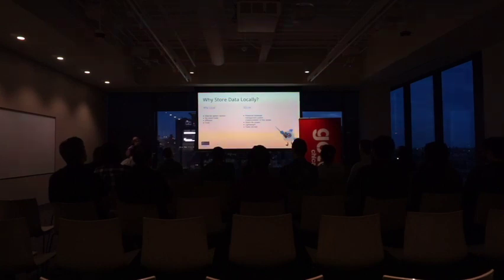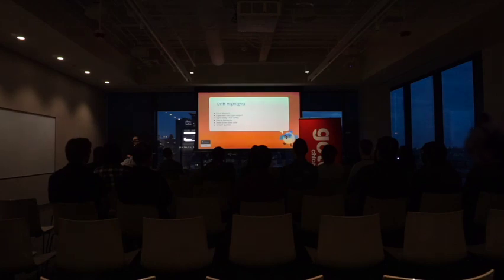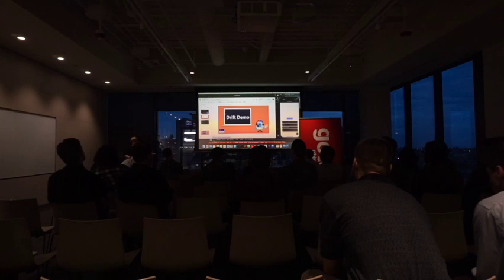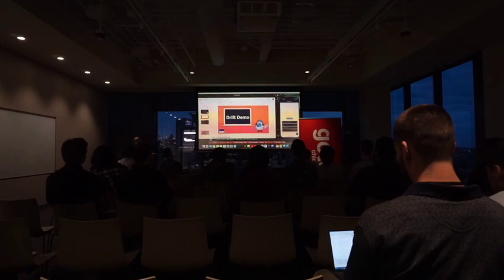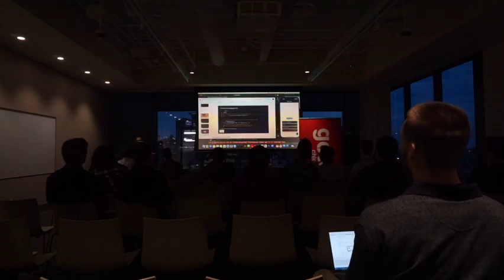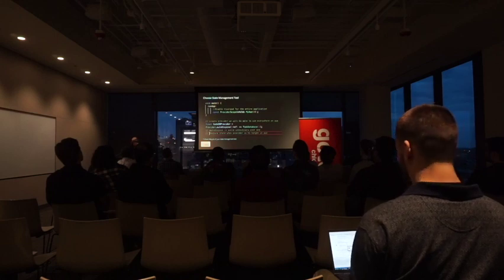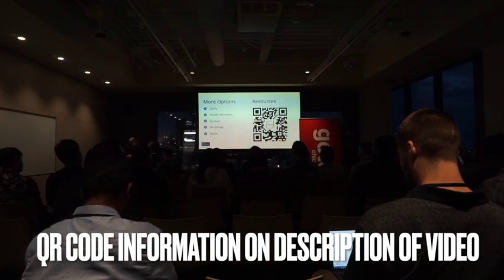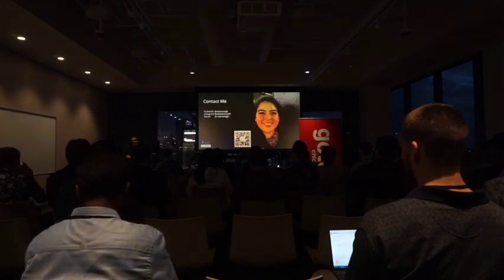Windy City DevFest! Local Data Storage For Your Flutter Application Using The Drift Package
Learn Flutter and iOS development!

This is a recording of my (Valeria Duran Ruiz) talk at Windy City DevFest. It was a fantastic conference and I am so happy to be part of the Chicago Tech community and bring Flutter to the scene.

 I hope you enjoy and if you have any questions, leave them in the comments!

Find resources for this talk, like the GitHub repository, packages used and more at this